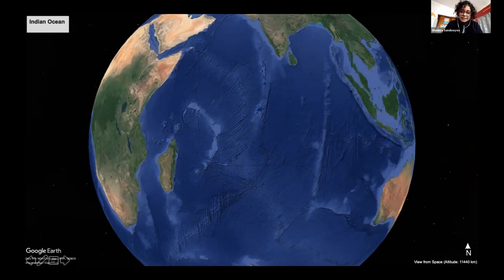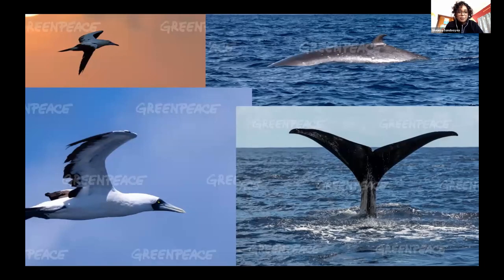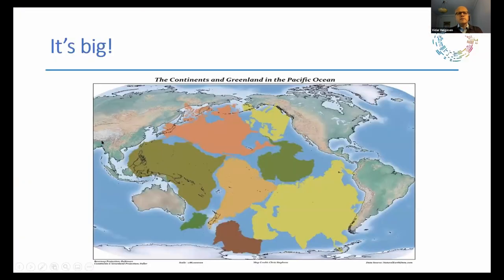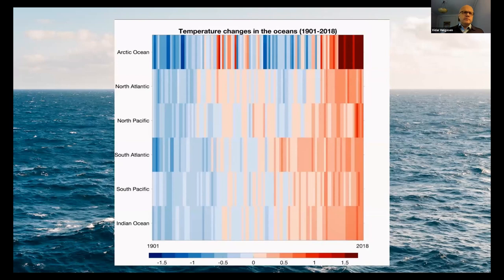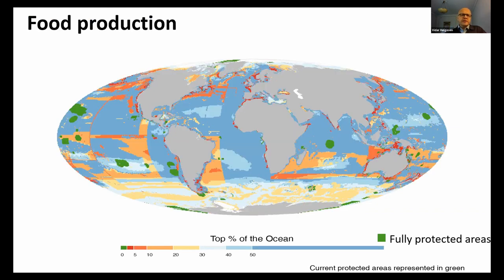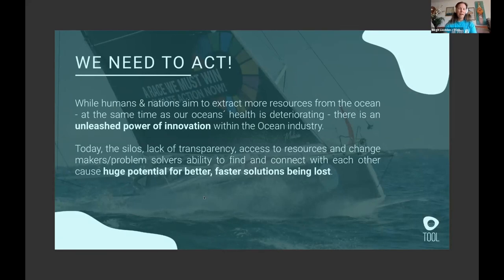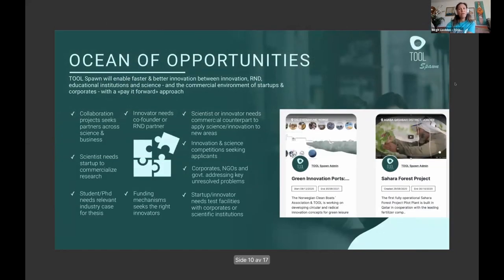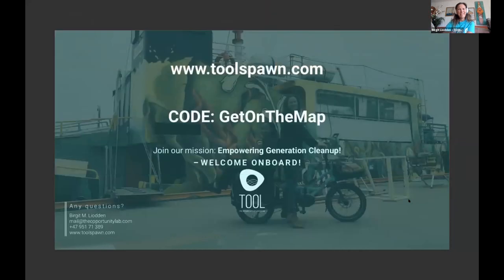SoTalk: Regenerative oceans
How can we regenerate our oceans, strengthen our food systems, restore and rewild vulnerable areas? What do we need to do to solve the underlying challenges our oceans face and create conditions in which the ocean can rebuild itself?

This video is diving into the oceans, looking at why we need regenerative practices to reverse rising temperatures, increased acidity, as well as biodiversity loss in our oceans. By using the Indian Ocean as a case we aim to discover possibilities for action, mobilize people with knowledge and drive, and present a few examples of regenerative ocean practices.

The first speaker is Vidar Helgesen, Executive Director of The Nobel Foundation. Formerly Norway’s Minister of Climate and Environment, Minister of European affairs, among other public positions in the Norwegian government. As Norway’s Special Representative for the Ocean he led the group of Sherpas for the High-Level Panel for a Sustainable Ocean Economy which presented its conclusions in December 2020.

Based on the scientific and policy work of the Ocean Panel, Mr. Helgesen gives us an introduction to why we need to think regenerative and act now to rebuild our oceans if we are to reverse climate change.

Next you hear from Shaama Sandooyea, marine biologist and climate activist from Mauritius, who held the world’s first underwater climate strike as a part of Fridays for future in the heart of the Indian Ocean.
Shaama tells us about the state of the Indian Ocean, and her story of what she has seen and learned about the health of our oceans and why we need to revitalize and regenerate them.

Last but not least, you hear from Birgit Liodden. Birgit is the Founder & CEO of The Ocean Opportunity Lab. She’s a self-made entrepreneur who has worked to push sustainability, entrepreneurship, next generation & diversity across the maritime industry for almost 15 years. She is one of the most visible young female leaders within the global maritime industry, and the first leader fronting MeToo in global shipping. She started her first company at 28, and became the first female Director of a global leading shipping expo at the age of 32. In 2020, Birgit was named a Top100 global maritime female profile, chaired NASDAQ ESG Summit, UN Environmental Assembly ActForNature, and spoke at the official IMO World Maritime Day global panel.